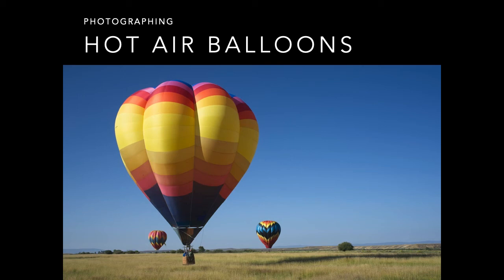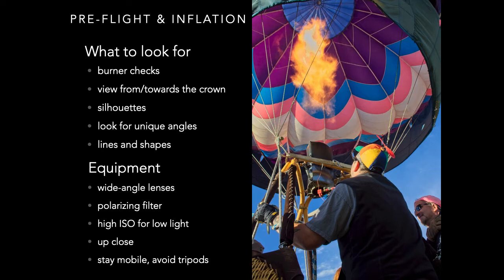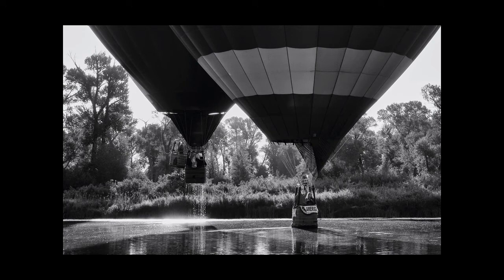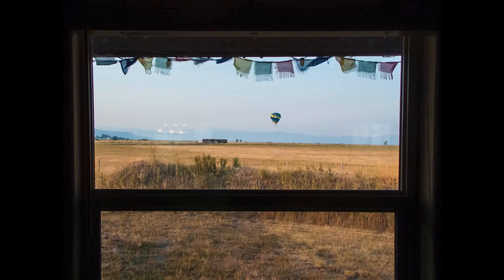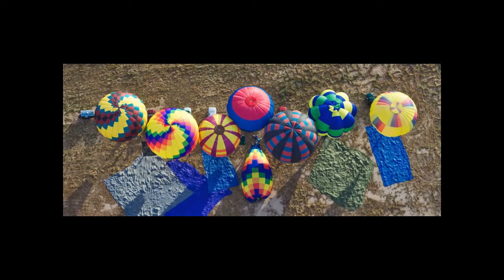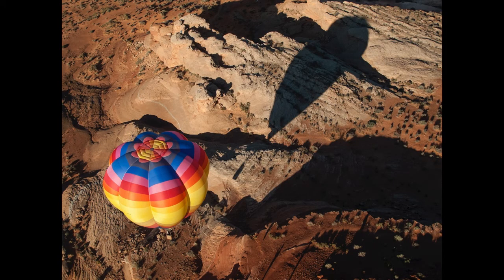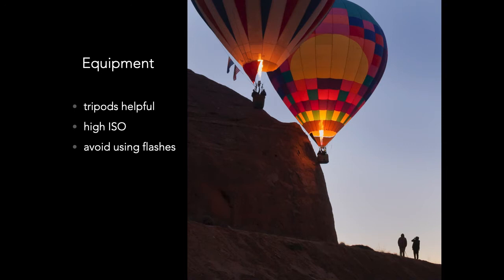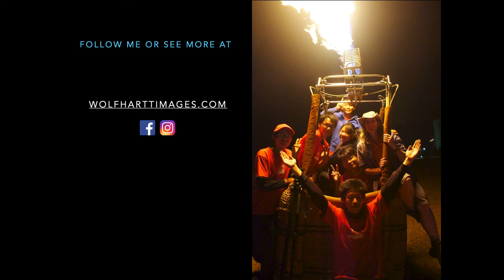Photographing Hot Air Balloons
These are the slides from a live presentation at a photography club, the North County Photographic Society.  I have added the audio after the fact so it lacks the live interaction which occurred during the presentation.
It was designed to provide tips and best practices about what to look for and what photographic equipment to use as well as what to expect when attending a balloon rally or even a non-rally balloon flight.